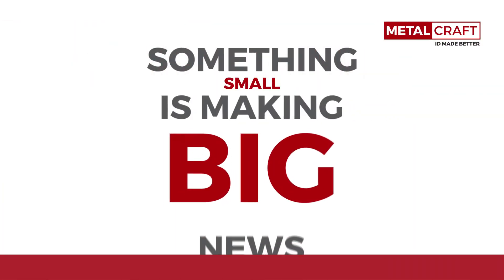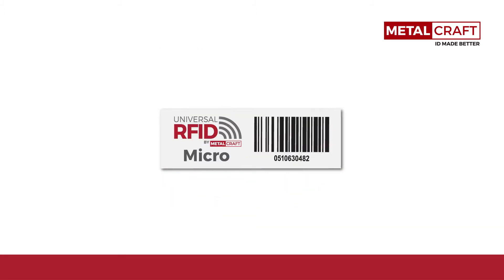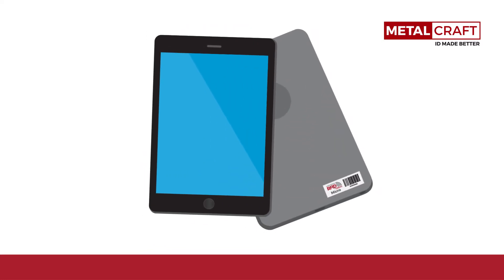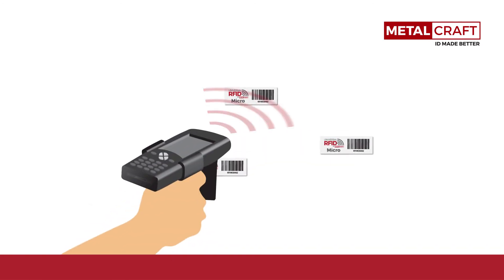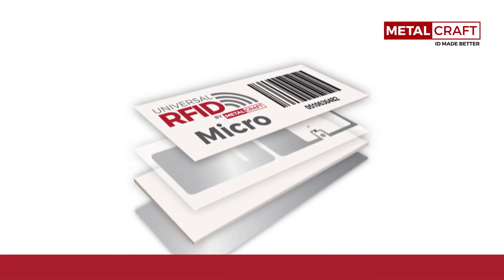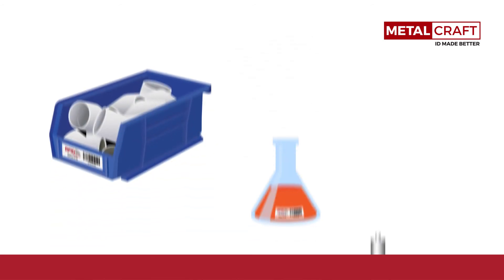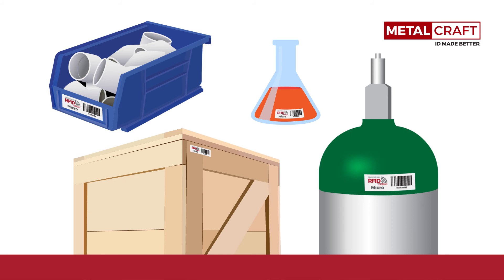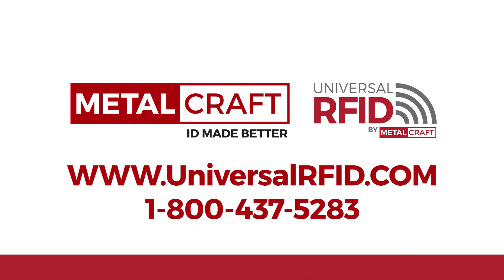Universal Micro RFID Tag - Small RFID Tags With Great Read Range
The Universal Micro measuring at 1 7/8" x 5/8" is a great solution to your identification projects that require a small RFID tag with great read range. With a tiny footprint and low profile (57 mils.), the Universal Micro RFID Asset Tag easily fits where other tags are too big and obtrusive.

Supplying up to 9 ft. of read range on metal and 4-5 ft. on plastic, wood and glass, the Micro provides incredible read ranges compared to other tags in its class. Its non-rigid, durable, foam core and polyester construction sets the Micro apart from molded RFID tags allowing for greater flexibility in tag placement.